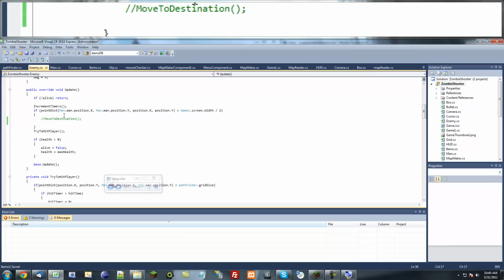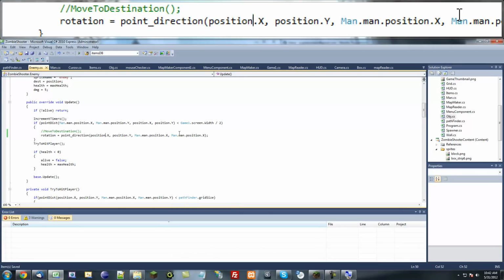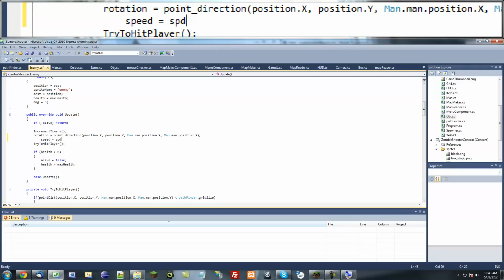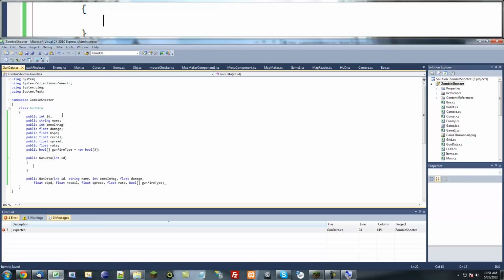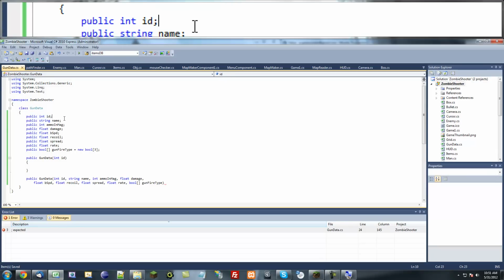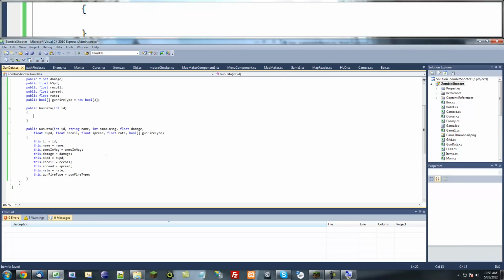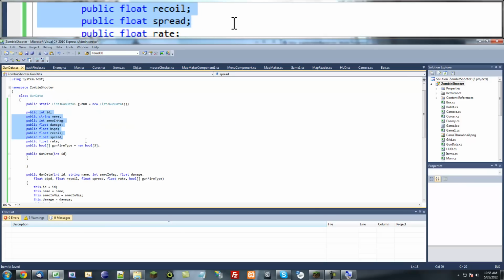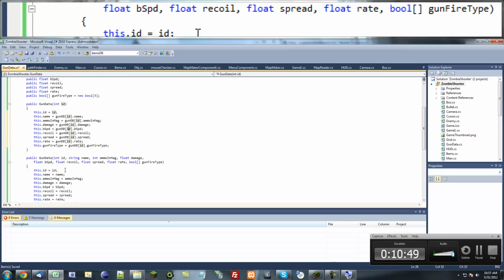How to Make a Game in XNA (part 38) - Different Guns